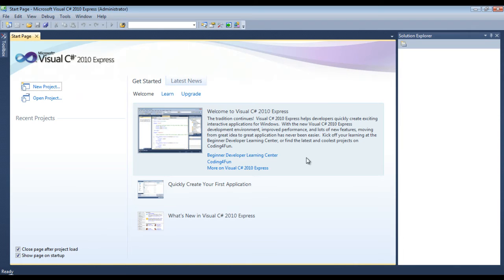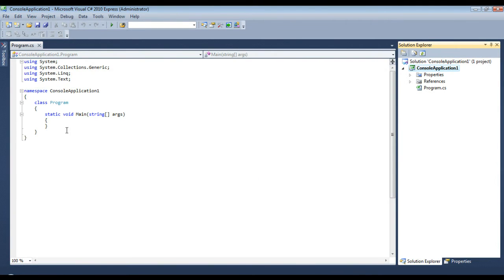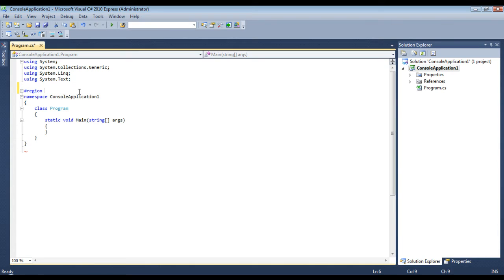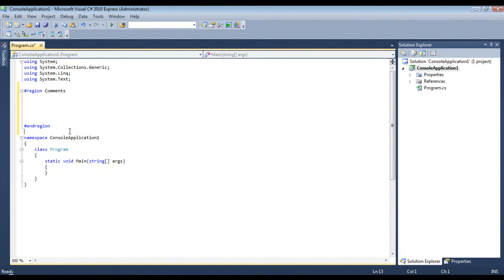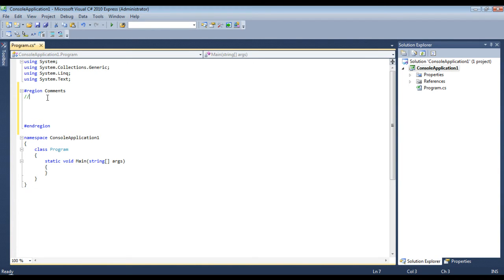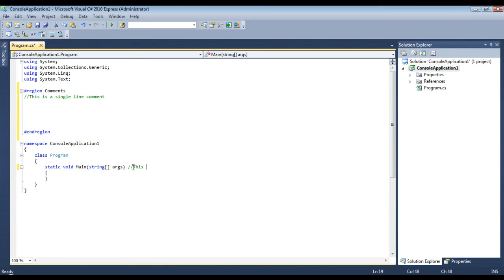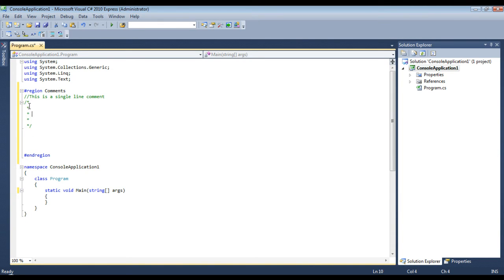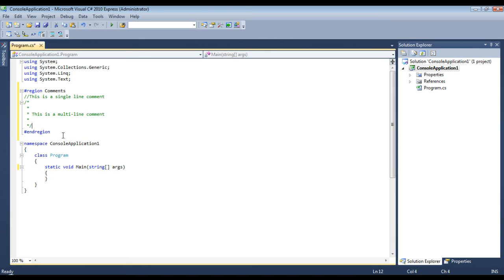C# Tutorial Series - Comments and Regions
In this tutorial we learn about comments and regions